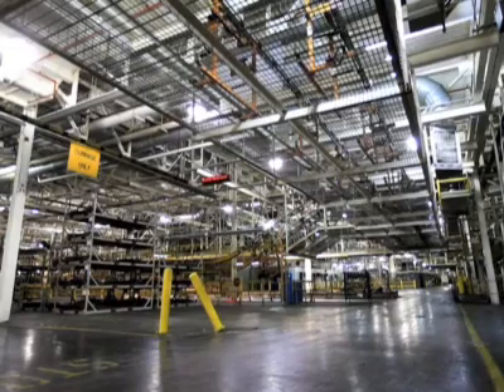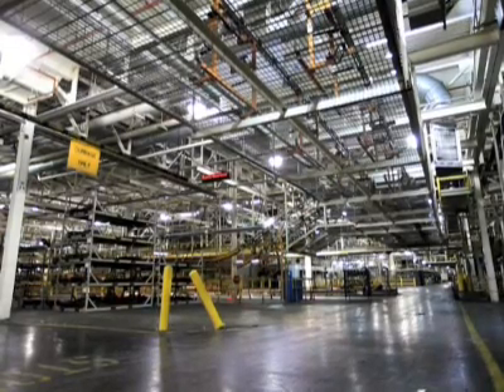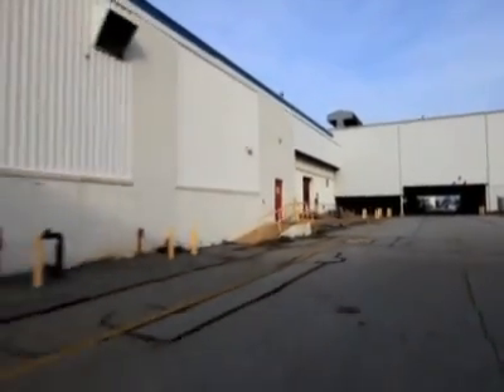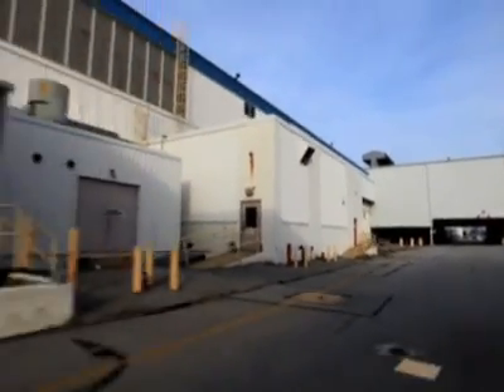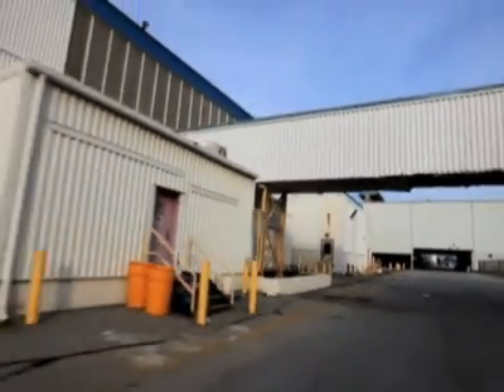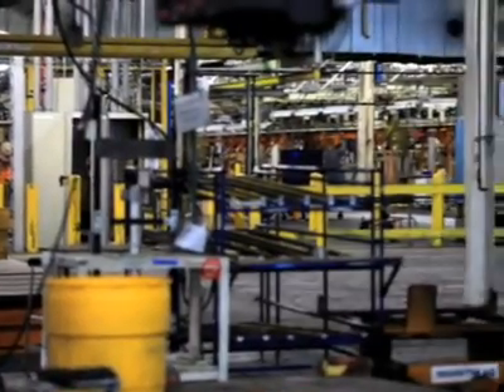UD hosts tour of Chrysler site [Delaware Online News Video]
While parts of the Chrysler plant remained quiet, one corner of the
cavernous space was filled with activity Tuesday, as the University of
Delaware celebrated the acquisition of the 272-acre site.